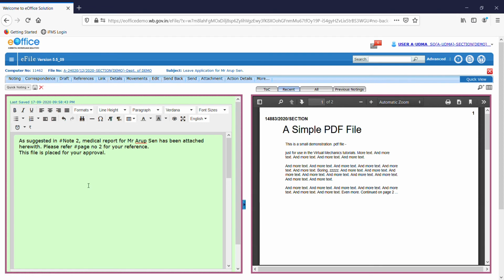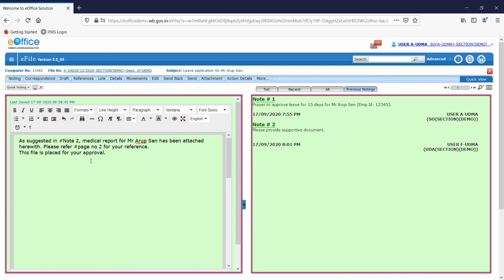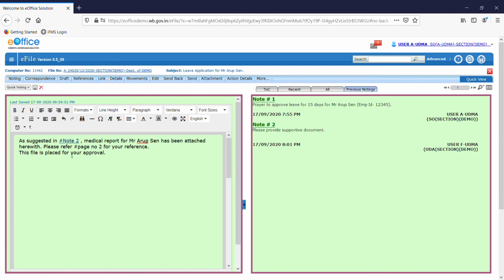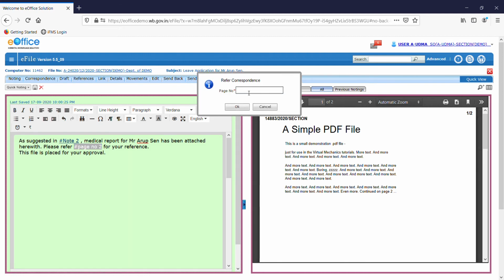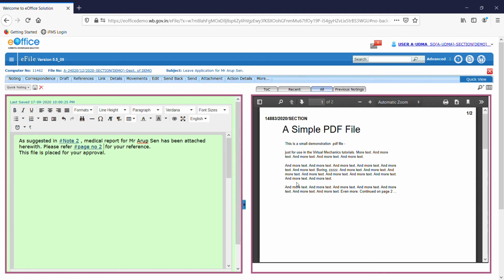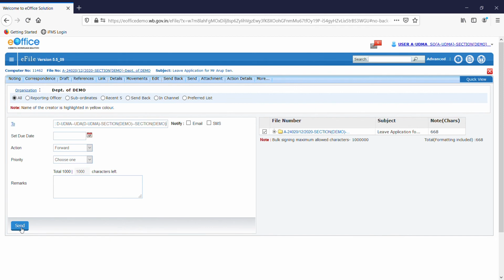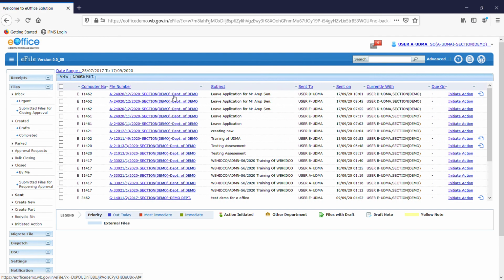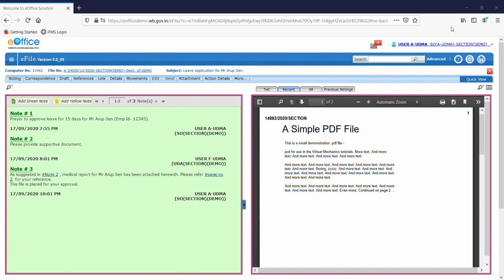eOffice-Demo : Flagging, References or Hyperlink to a correspondence or NoteSheet.